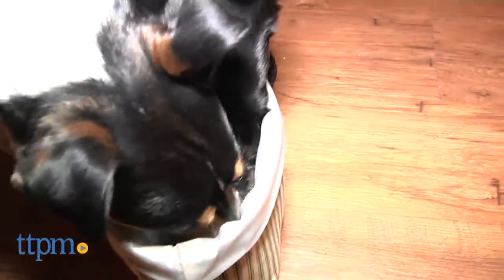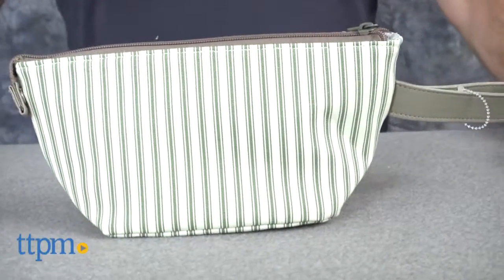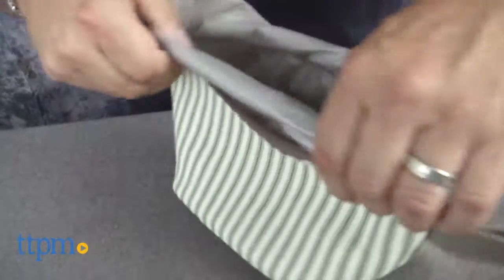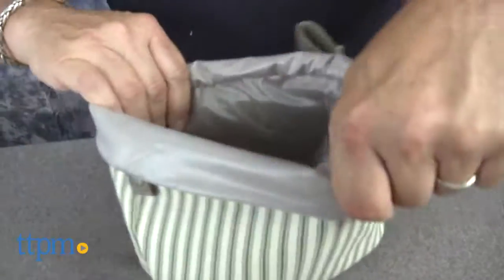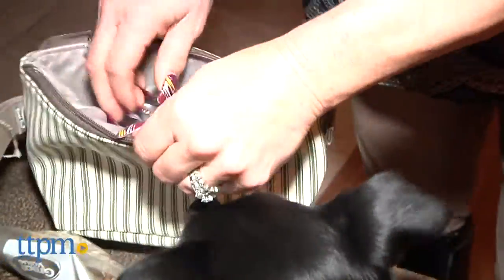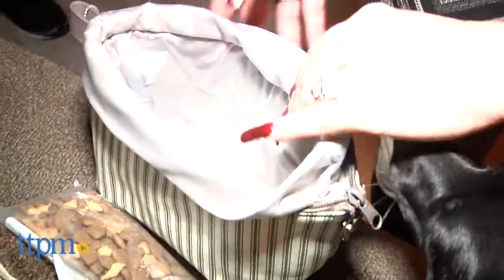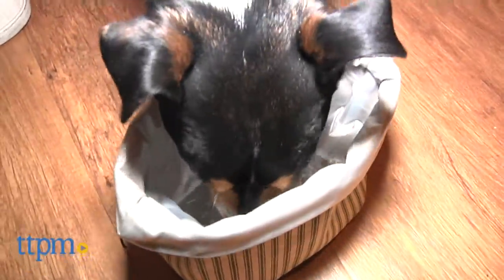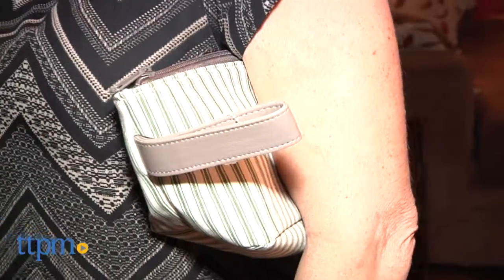Kathy Ireland Loved Ones Collapsible Pet Travel Bowl from Worldwise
Kathy Ireland Love Ones Collapsible Bowl from Worldwise. Resembles a small woman's clutch bag. Open it up and fill with water or food for pets while on the go.

Product Info:
The Kathy Ireland Love Ones Collapsible Bowl from Worldwise looks like a small woman's clutch bag. Open it up and it can be filled with water or food for pets while on the go.